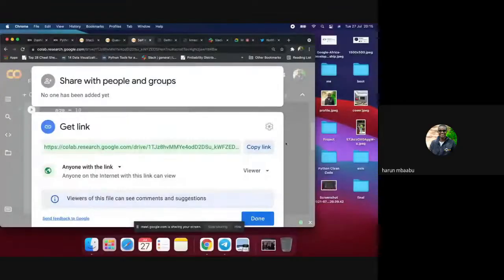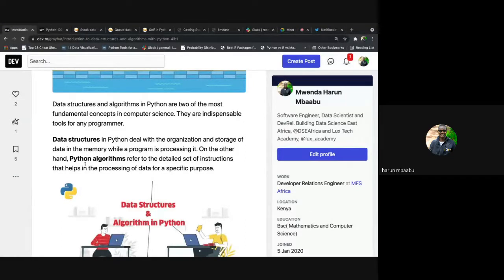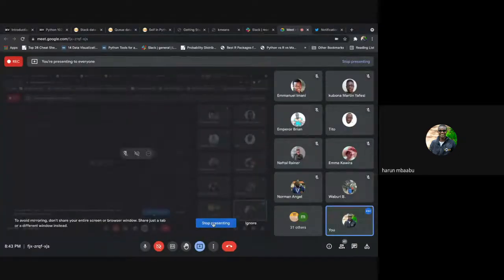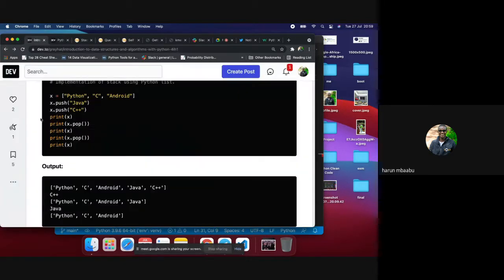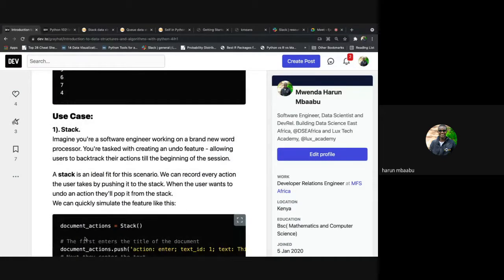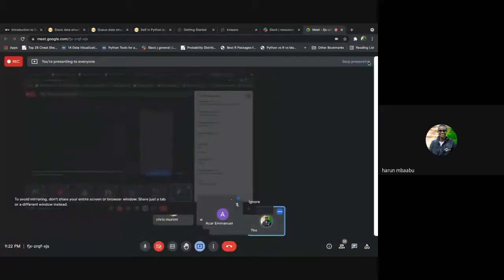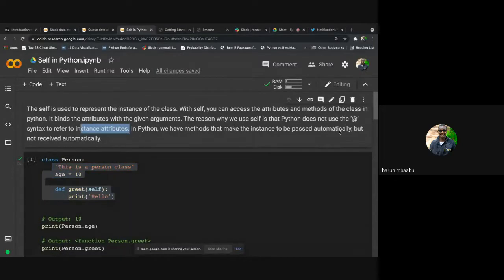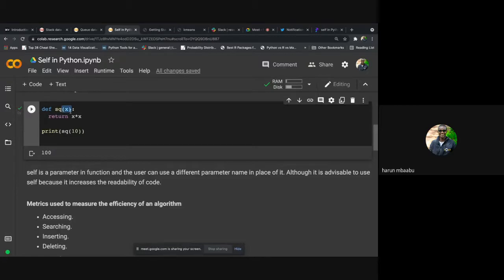Introduction to Data Structures and Algorithms With Python